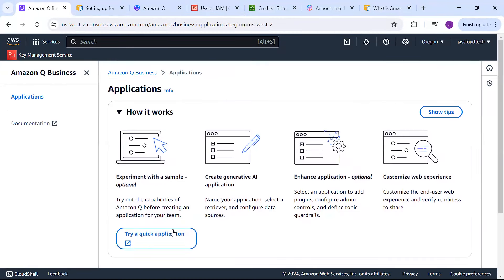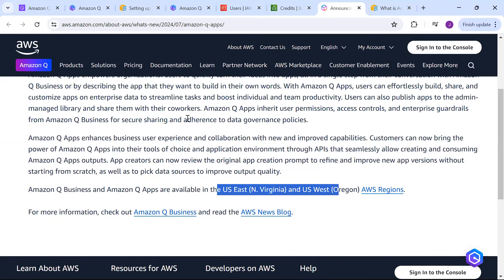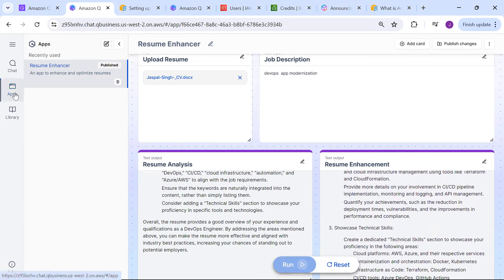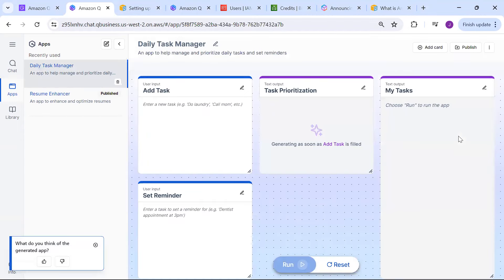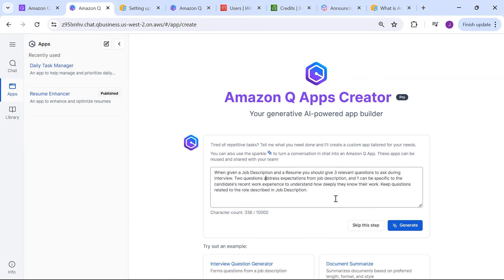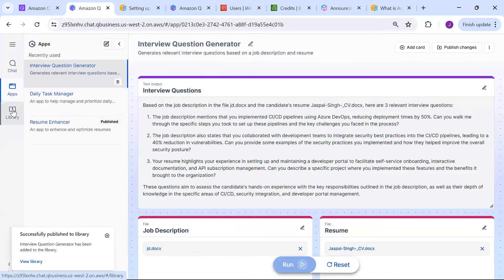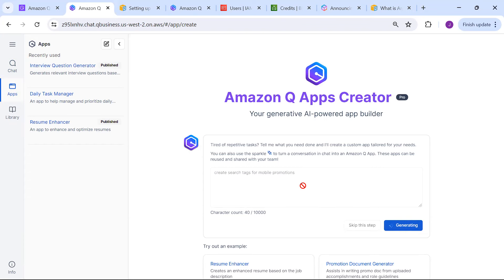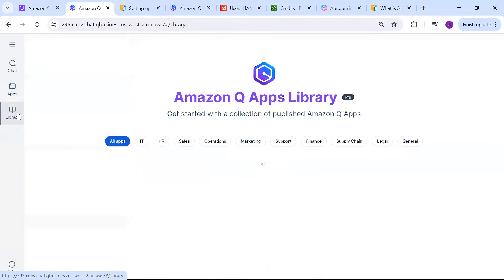Amazon Q Apps -An Amazon Q Business Capability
Amazon Q Apps empowers organizational users to quickly turn their ideas into apps, all in a single step from their conversation with Amazon Q Business or by describing the app that they want to build in their own words. With Amazon Q Apps, users can effortlessly build, share, and customize apps on enterprise data to streamline tasks and boost individual and team productivity. Users can also publish apps to the admin-managed library and share them with their coworkers. Amazon Q Apps inherit user permissions, access controls, and enterprise guardrails from Amazon Q Business for secure sharing and adherence to data governance policies.

Initial Setup